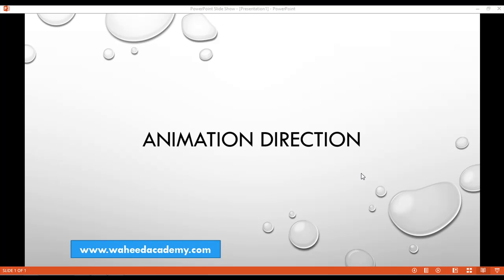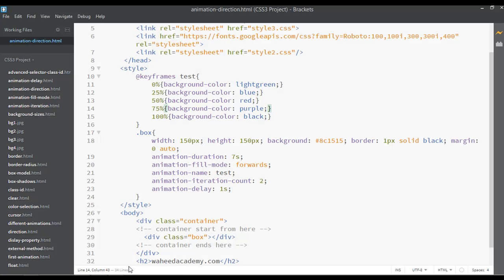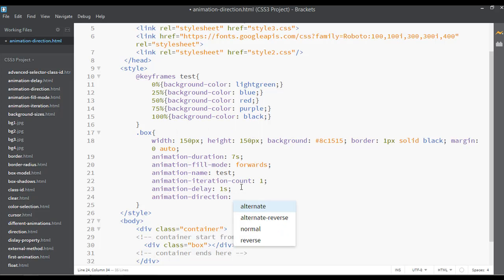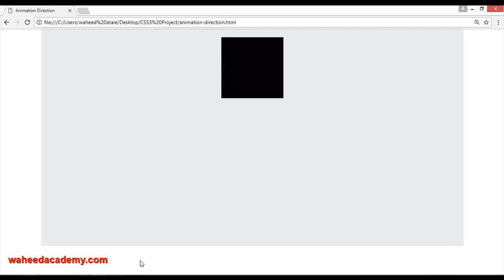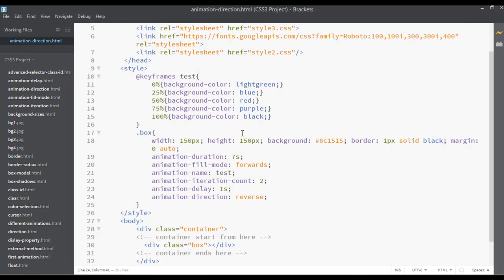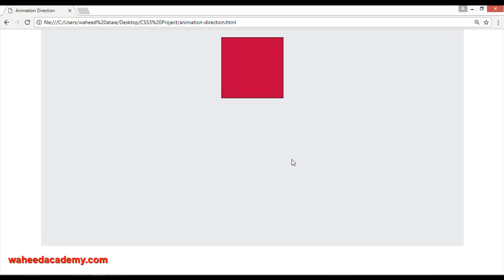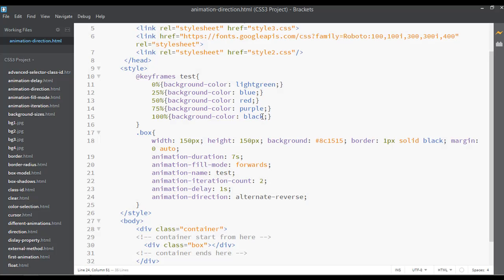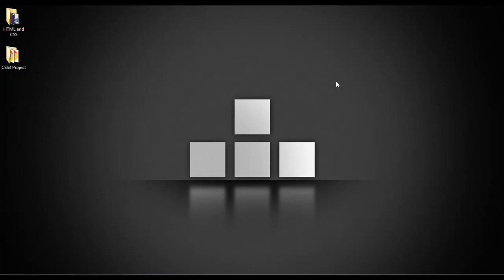CSS tutorial for beginners - css animation direction (tutorial - 73)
Css tutorial for beginners is a complete course from scratch
In this video you will learn about css animation direction and if you have not watched the previous videos inside this CSS course please go and watch all the previous video for better learning.